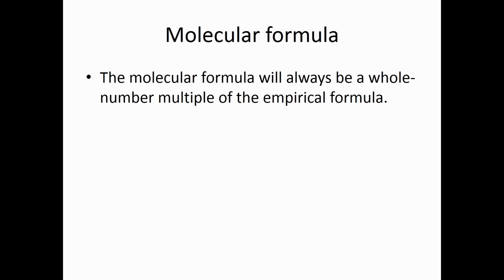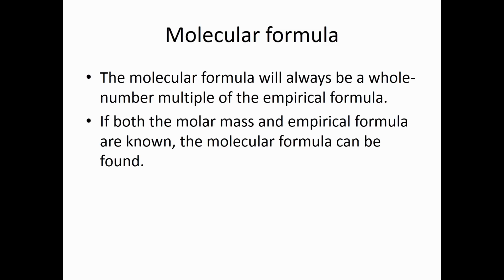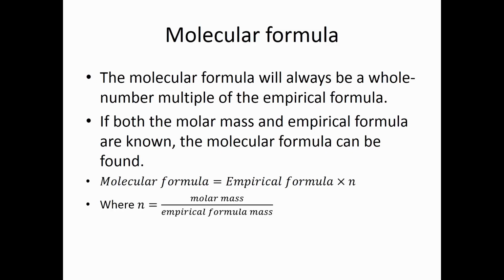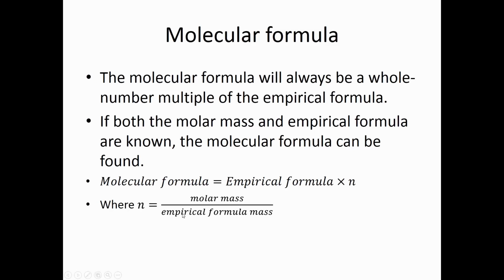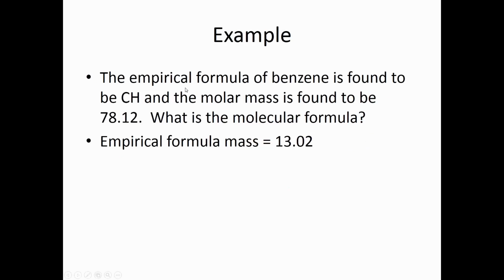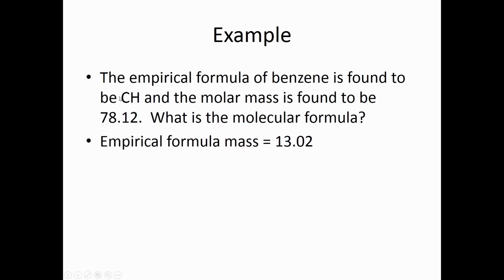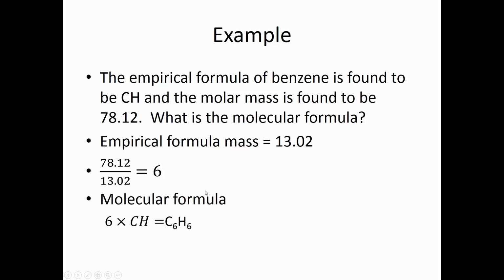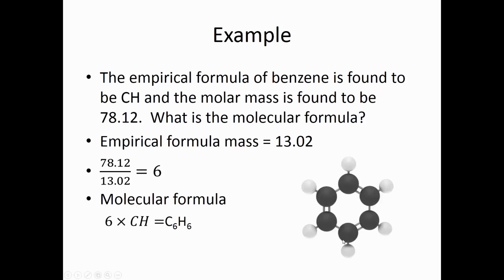5 molecular formula